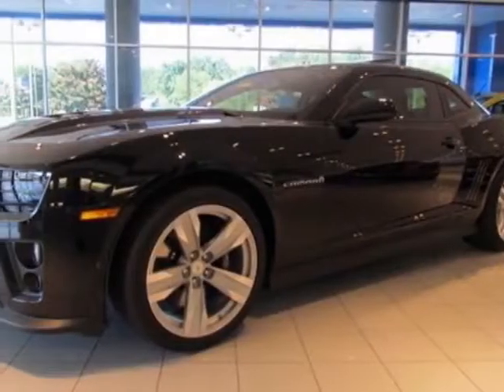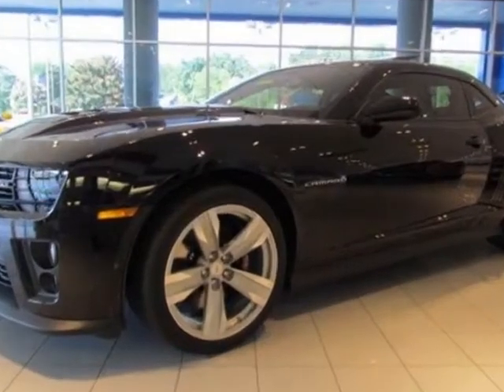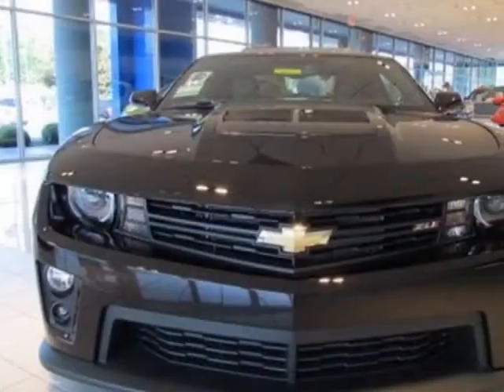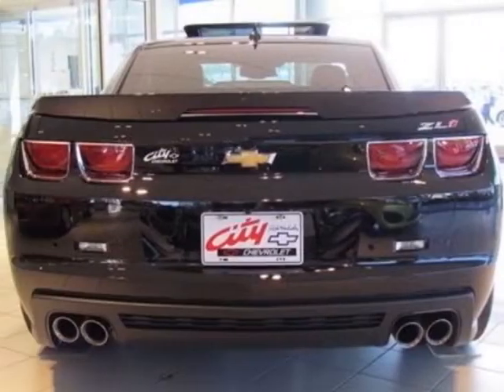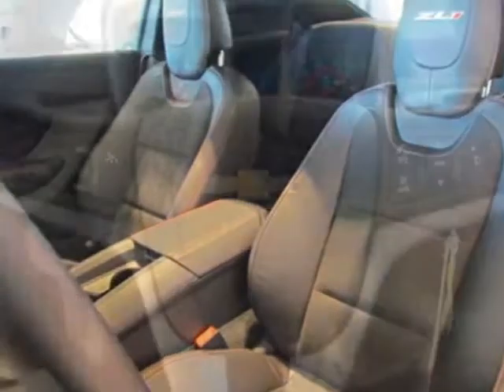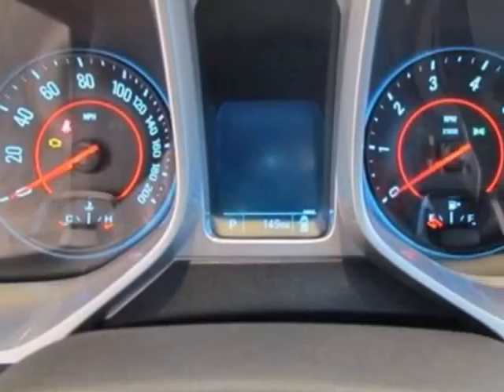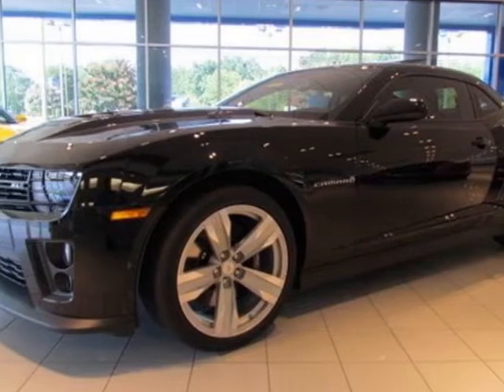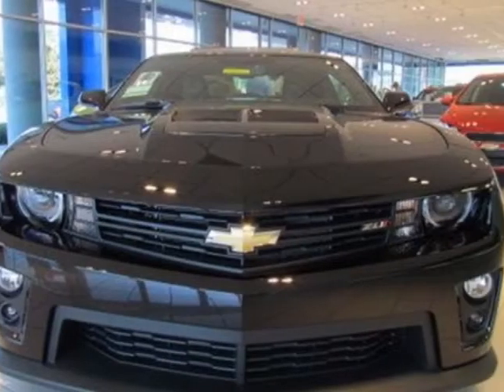2012 Chevrolet Camaro 2dr Cpe ZL1 Coupe - Charlotte, NC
City Chevrolet New Inventory, Charlotte, NC - Chevrolet Camaro Coupe ZL1